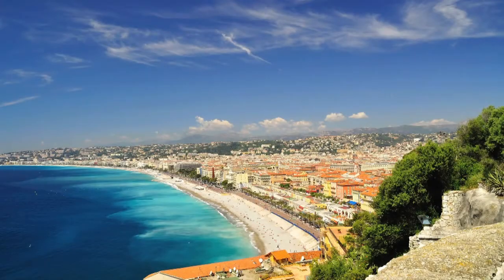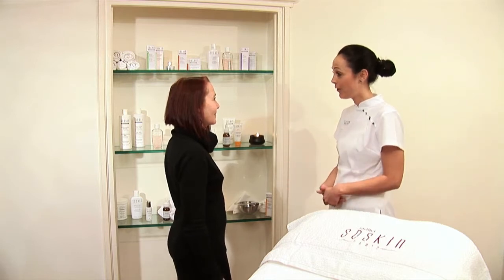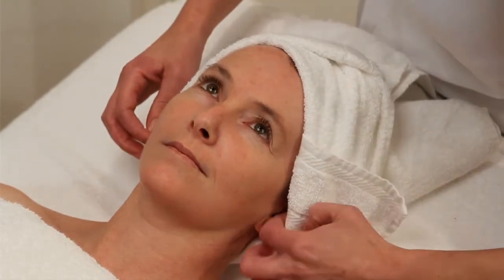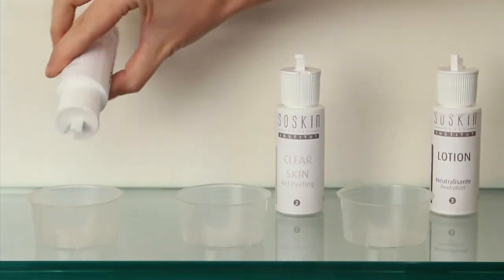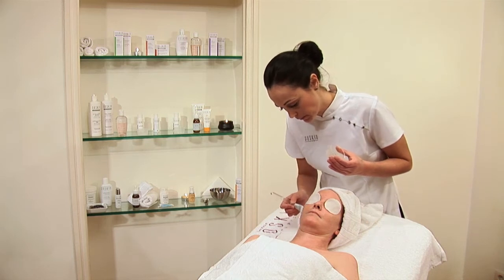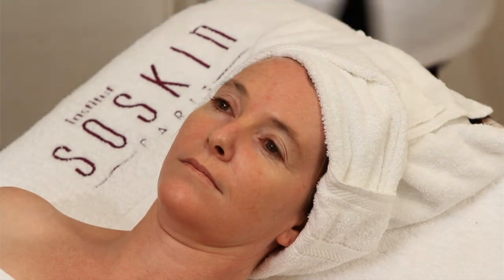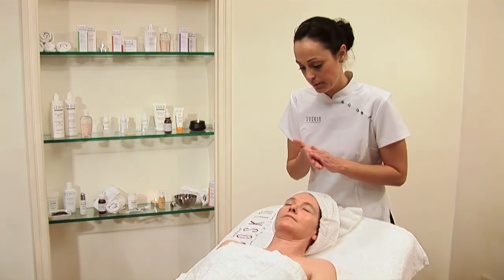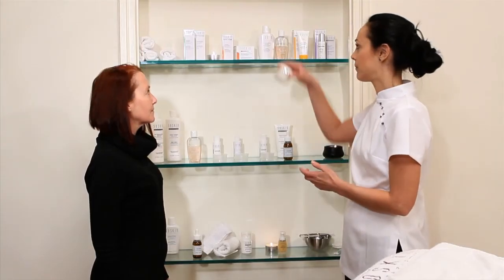soskin peeling treatment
Gorgeous Group (Holdings) Ltd